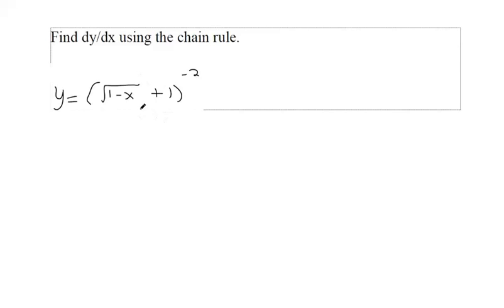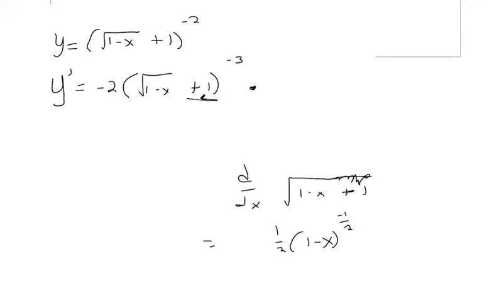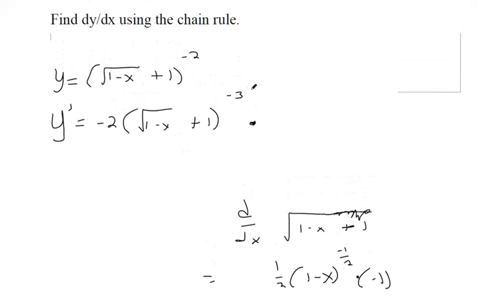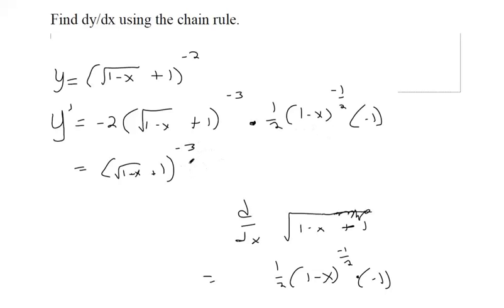Find the derivative of square root and negative exponentfunctions using the chain rule